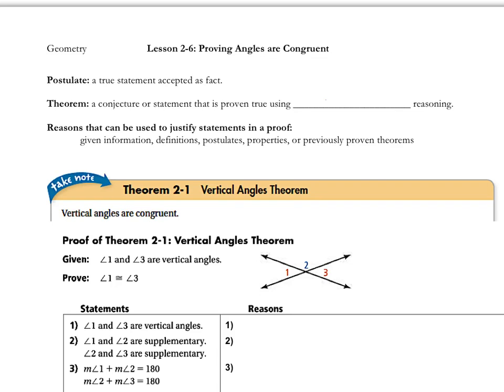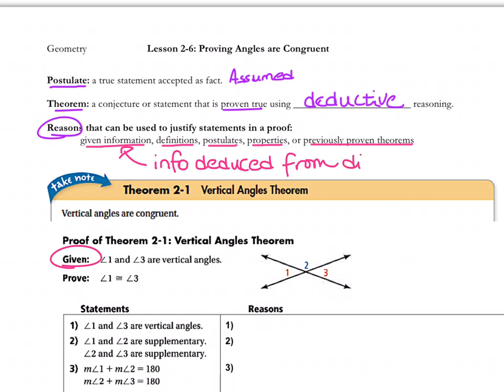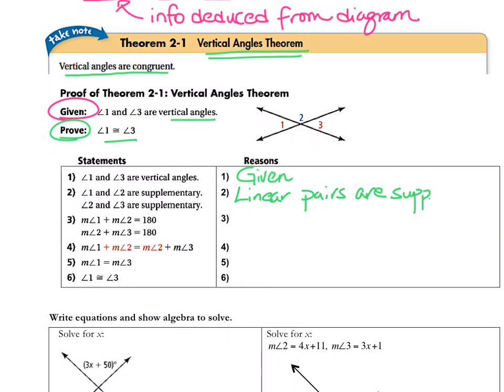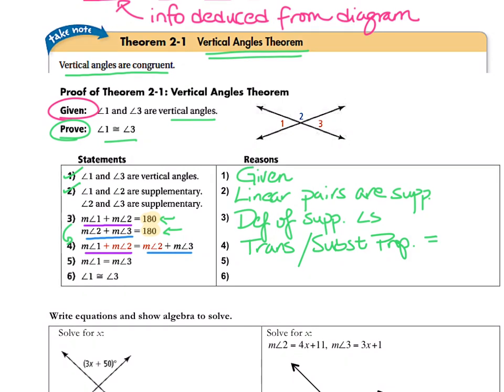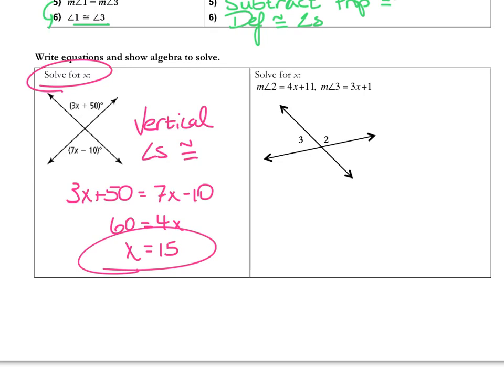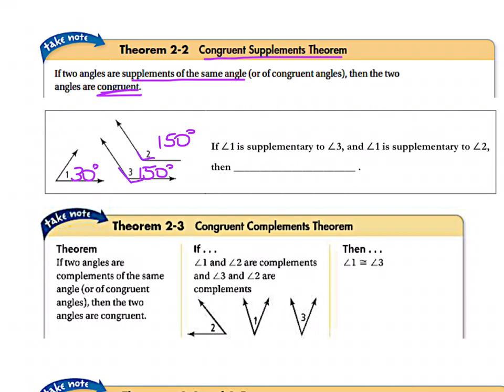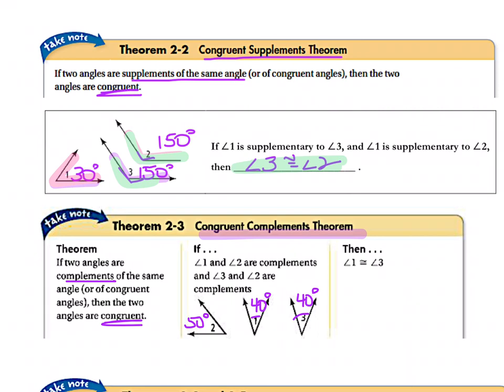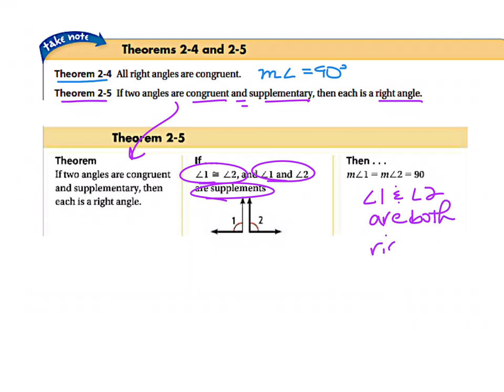Video Lesson 2-6 Geom Pearson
Vertical Angles Thm, Congruent Supp/Comp Thm